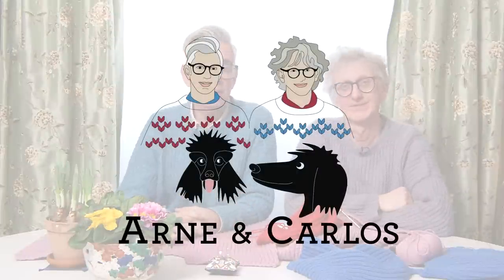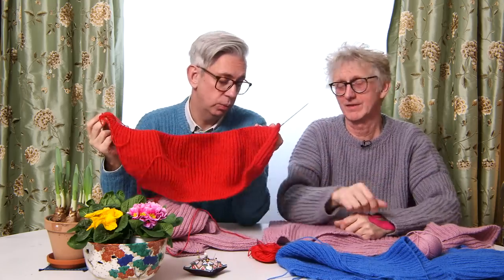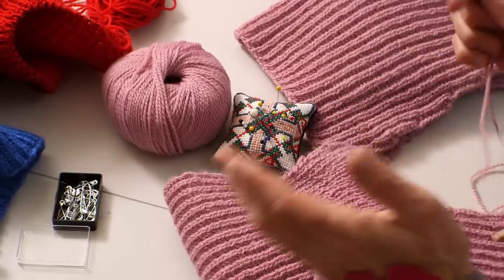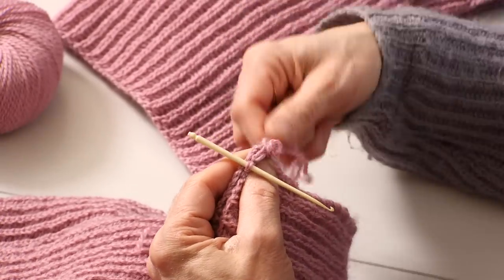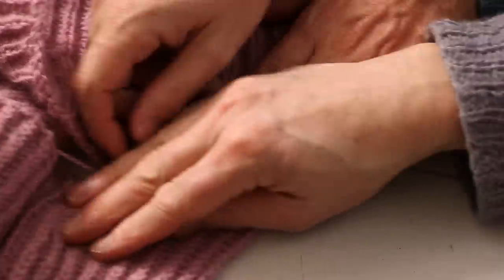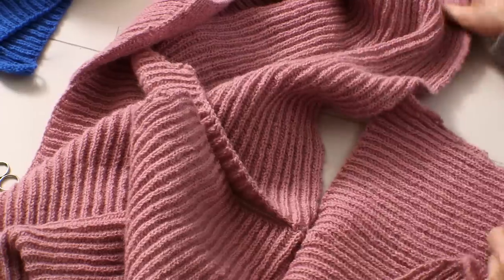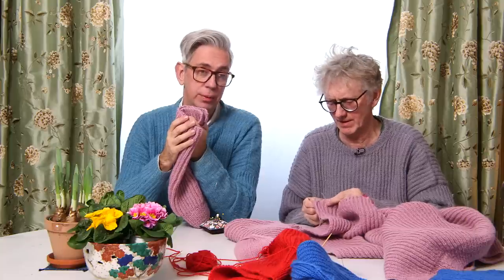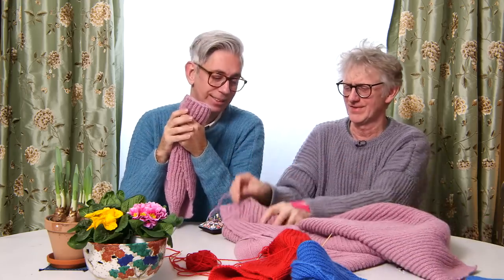How to sew together a knitted brioche sweater - helpful tips for new beginners by ARNE & CARLOS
Today we are going to show you how to sow together Arnes cozy brioche sweater. It is the perfect sweater to just put on and do your errands in or enjoy a little cozy time.

This sweater is knitted in pieces and then sown together so you never need to purl in the brioche.  We use the kitchener stitch on this brioche sweater.

The pattern is available on arnecarlos.com

ARNE & CARLOS

  arnecarlos